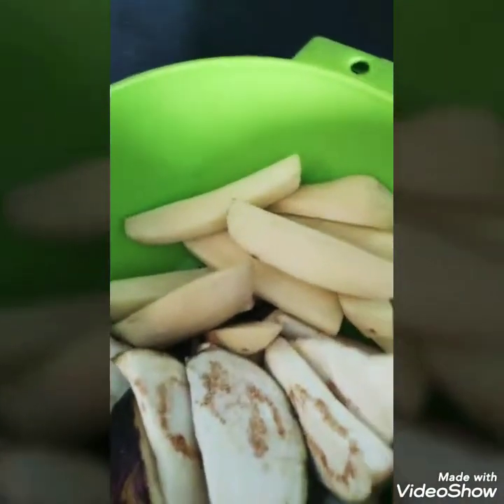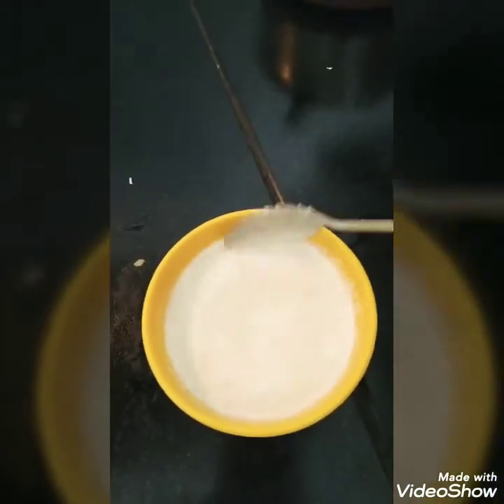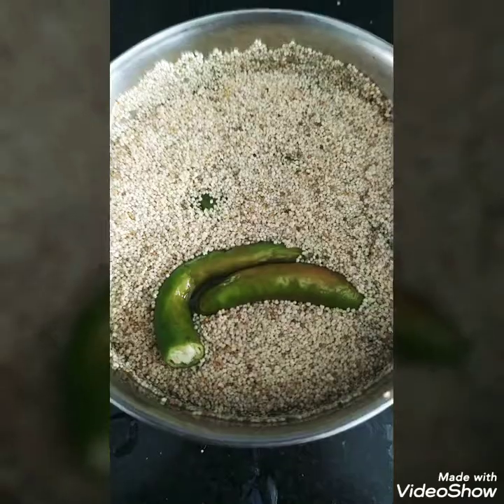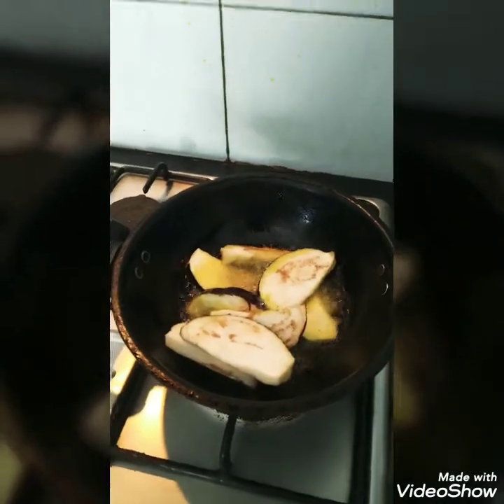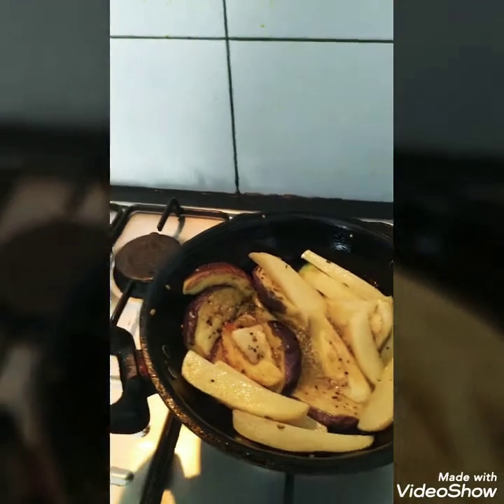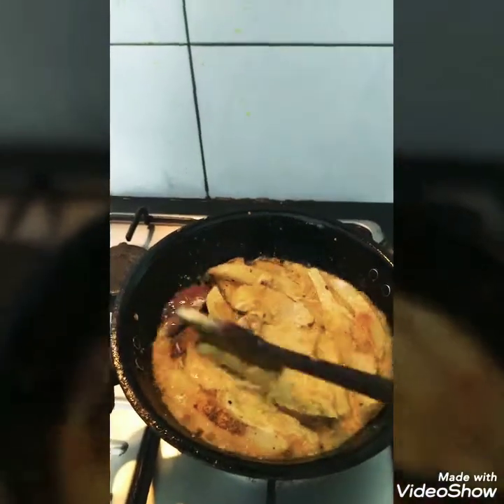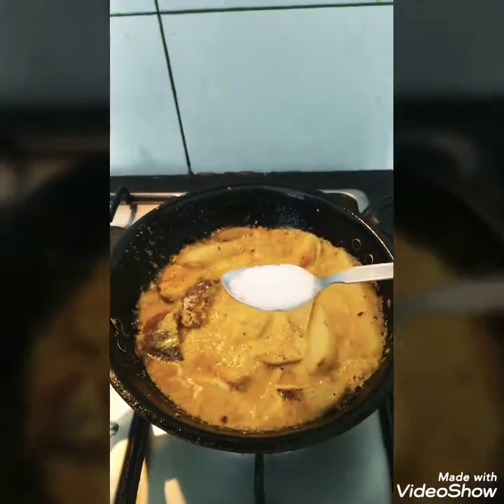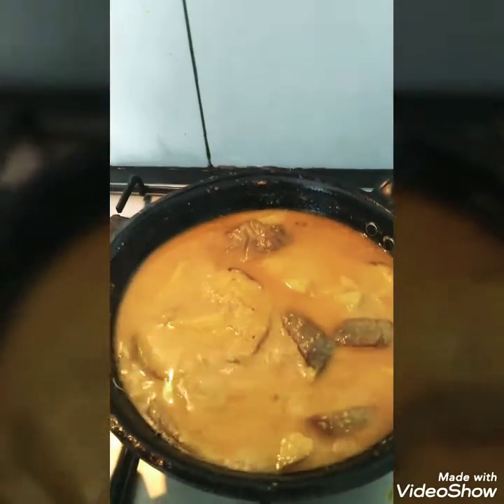Brinjal and potato recipe (begun aloo r jhol)bengoli cusine..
baigan#brinjal#potato#bengoli cusine